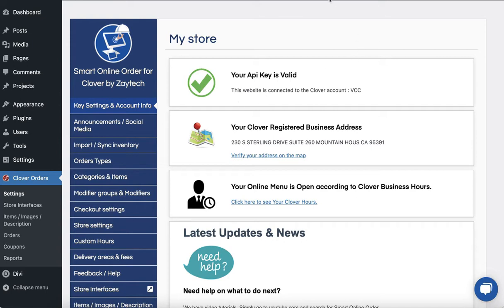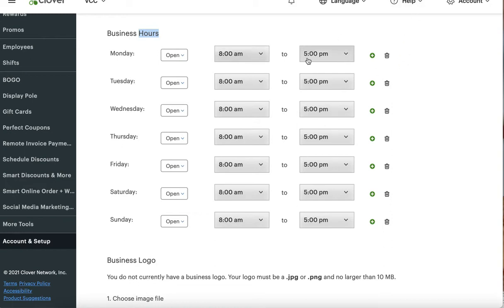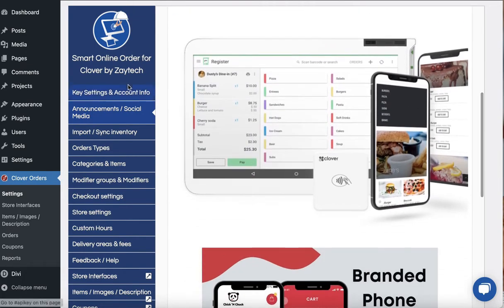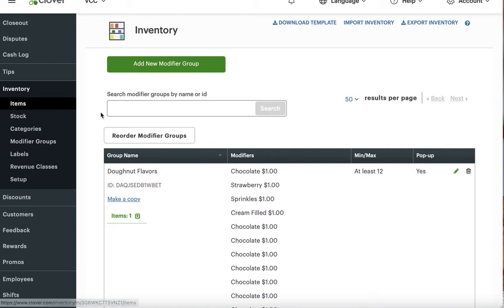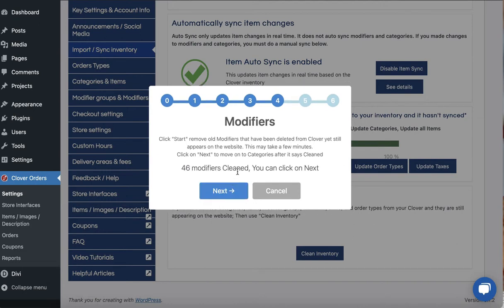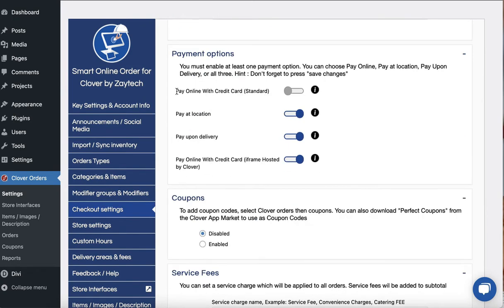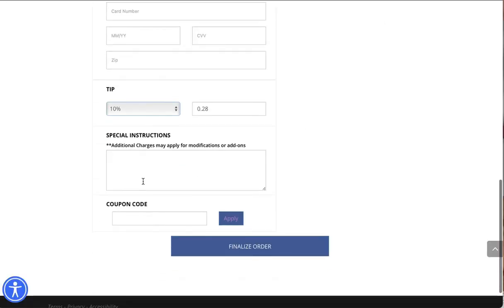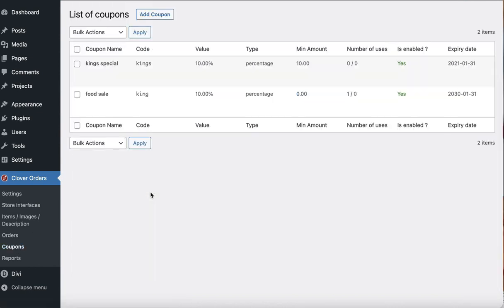New Overview with the Latest Features for Smart Online Order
2.) Schedule a Free Meeting to Learn more about all of our services and to learn about our Social Media Marketing (Scheduel a free meeting to learn about our Social Media Marketing and we will ship you Free QR code stickers in the mail to U.S Customers)